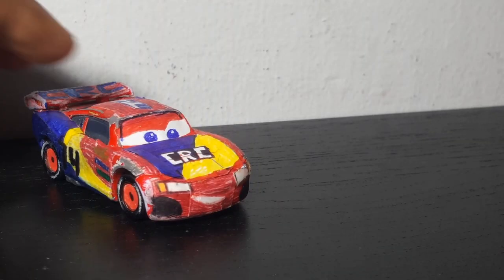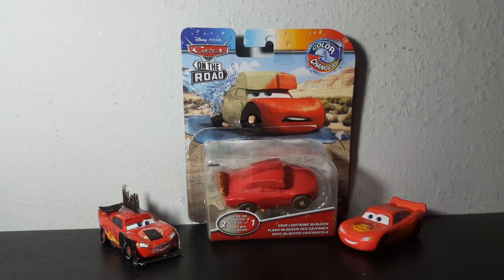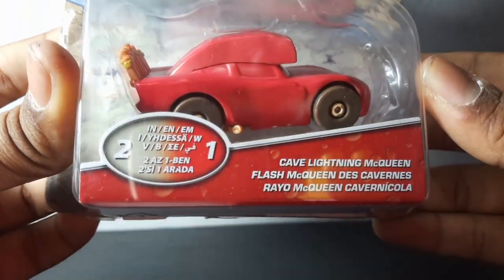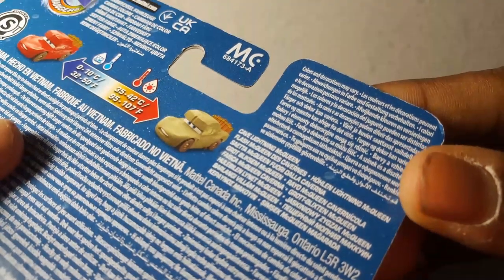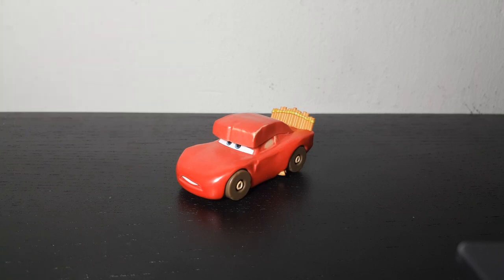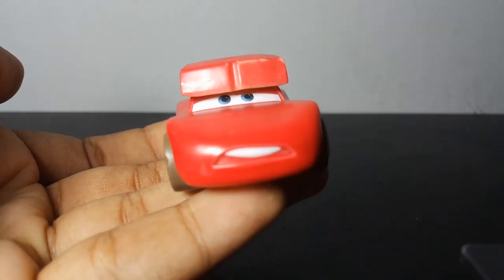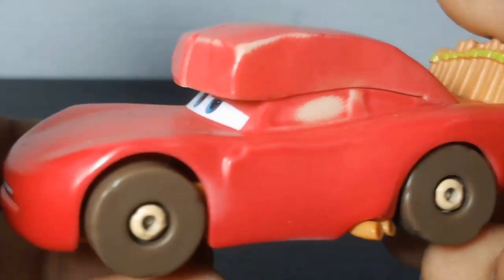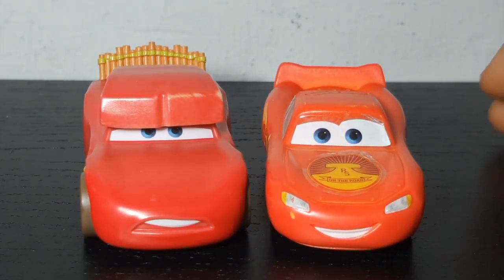Unboxing of Collectables: Color Changers Cave Lightning Mcqueen | Cars on the Road